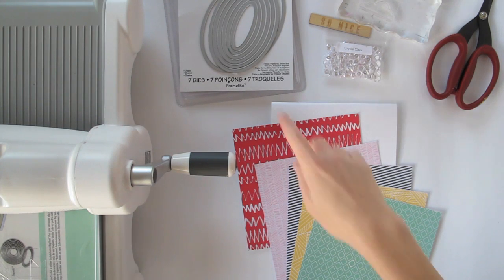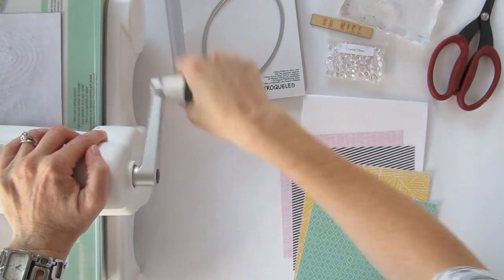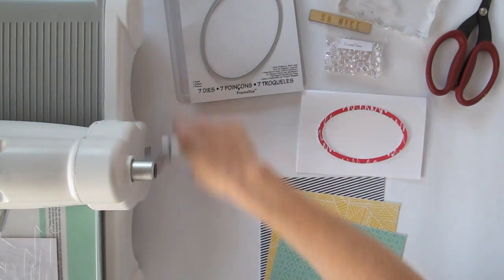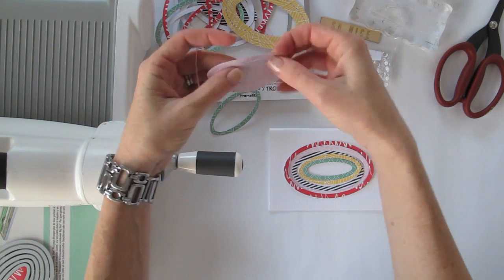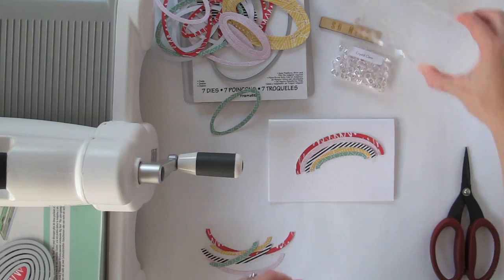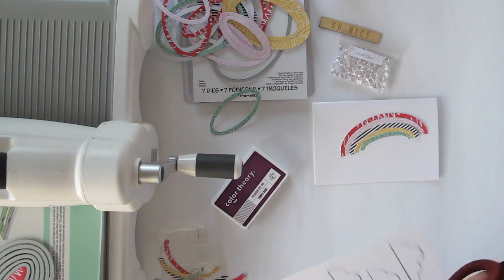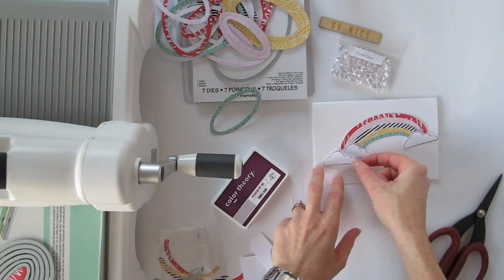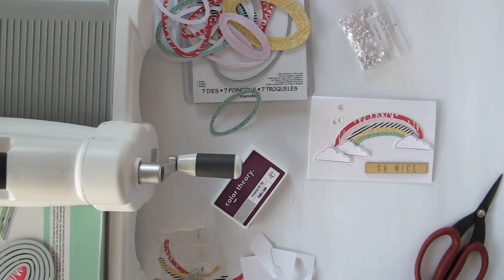Sizzix Video: Rainbow Card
Use a little imagination to rethink your dies - stacked ovals or circles can make a fun rainbow design! In this video I'll show you how to create a quick card which would be very easy to make in bulk for a birthday party or children's event.